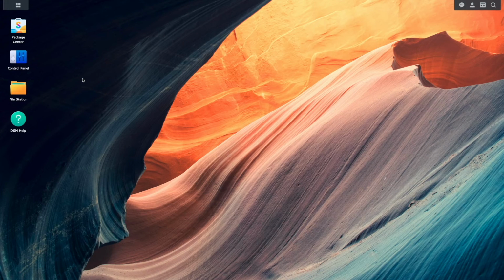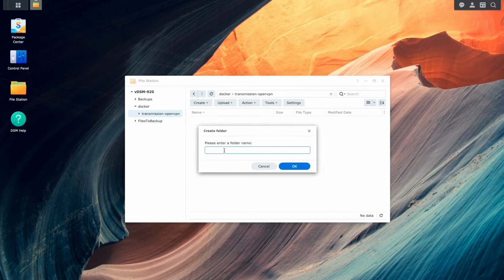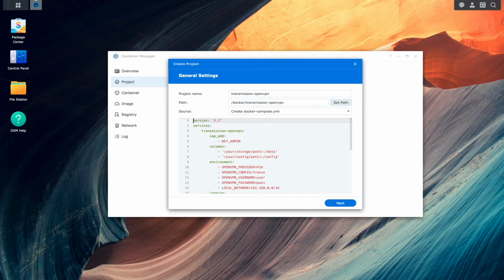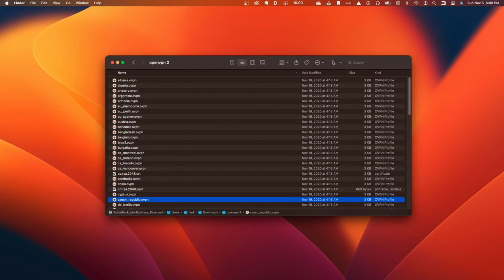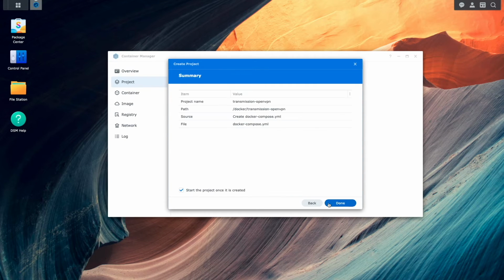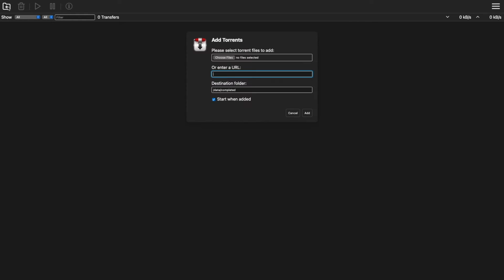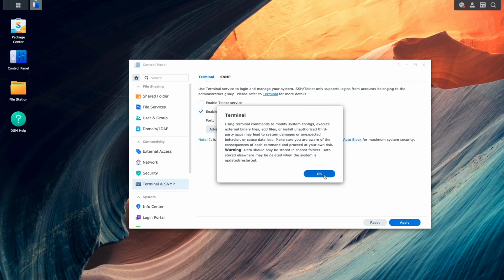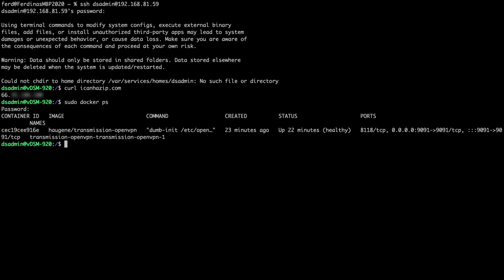Setup Transmission With OpenVPN Using Container Manager On A Synology NAS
This video covers setting up Transmission with an OpenVPN connection  using the haugene/docker-transmission-openvpn docker image.

The video topics include:
• The prerequisites - An VPN Provider Subscription and Container Manager.
• Setting up and running the Transmission-OpenVPN container.
• Connecting to the Transmission WebUI.
• Confirming that the Transmission-OpenVPN container is using the VPN.

Example docker-compose.yml file from the video:
version: '3.3'
services:
    transmission-openvpn:
        cap_add:
            - NET_ADMIN
        volumes:
            - '/your/storage/path/:/data'
            - '/your/config/path/:/config'
        environment:
            - OPENVPN_PROVIDER=PIA
            - OPENVPN_CONFIG=france
            - OPENVPN_USERNAME=user
            - OPENVPN_PASSWORD=pass
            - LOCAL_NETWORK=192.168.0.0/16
        logging:
            driver: json-file
            options:
                max-size: 10m
        ports:
            - '9091:9091'
        image: haugene/transmission-openvpn

Timecodes
0:00 | Introduction
0:20 | You’ll Need A VPN Provider Subscription
1:11 | Install Container Manager
1:25 | Create Folders For The Container
1:51 | Setup And Run The Transmission-OpenVPN Container
3:40 | Launch the Transmission WebUI
4:02 | Confirm The Transmission-OpenVPN Container Is Using The VPN
5:24 | Closing